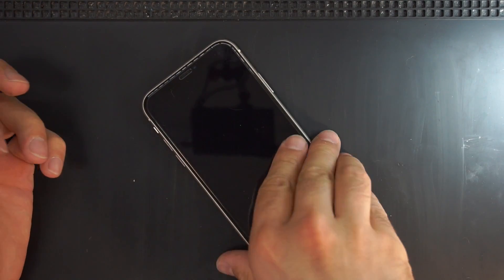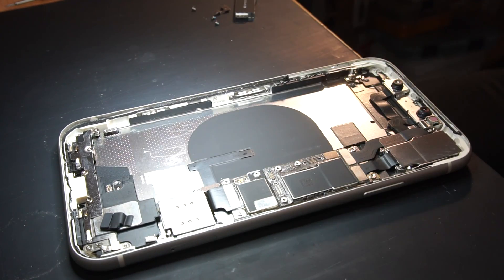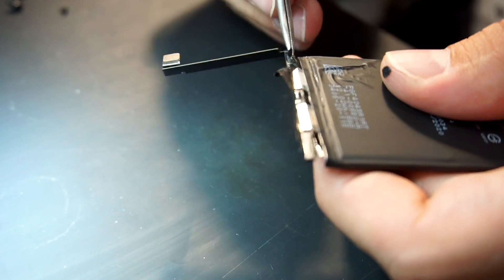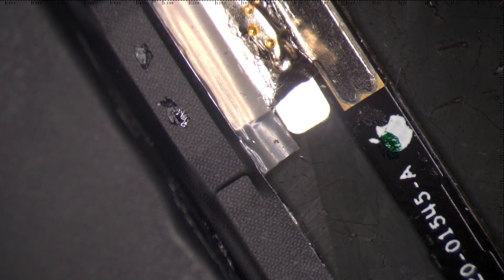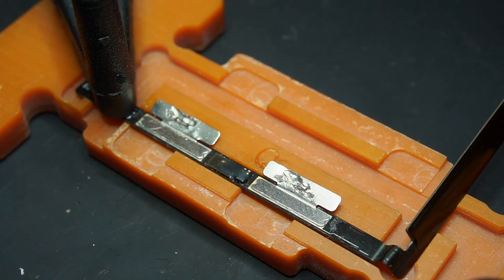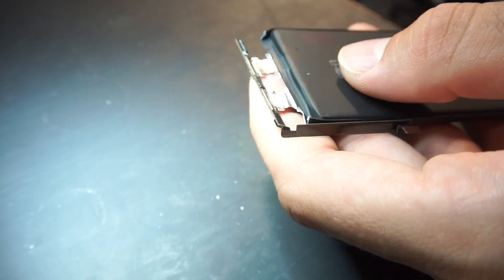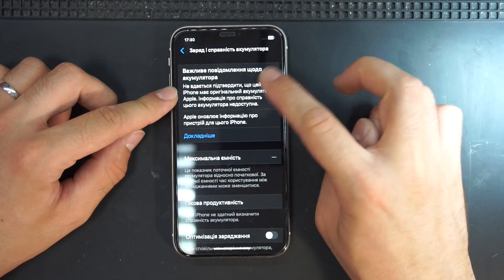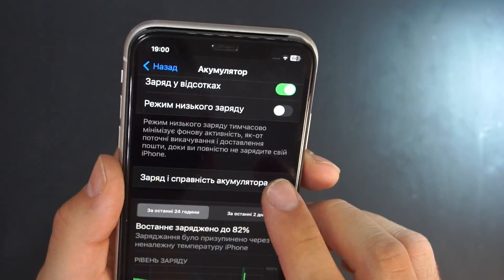iPhone 11 Battery replacement and removing the important battery message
Finally a battery replacement video from iTouch.
Yes, here is the correct way to replace a battery on the new iPhones (from iPhone XS - iPhone 14).

The solder and battery holder:

The drill:

Qianli copy power programmer and controllers:

As for the batteries, I have a local distributor, so I can’t share a link to them.